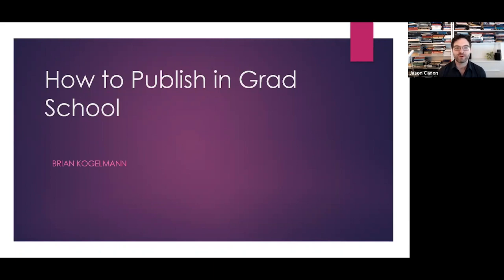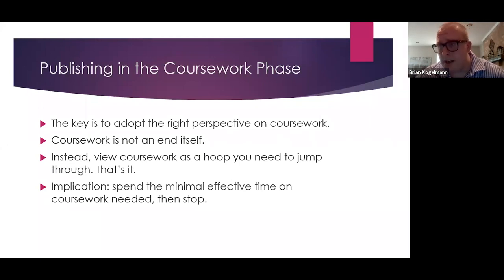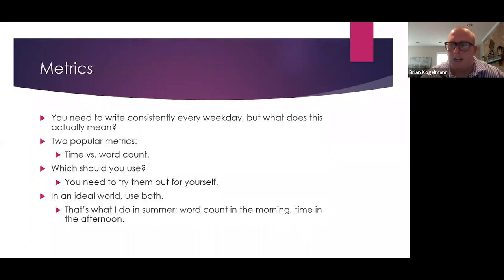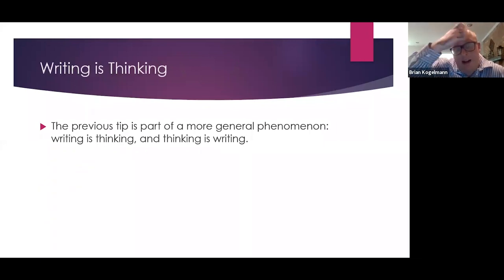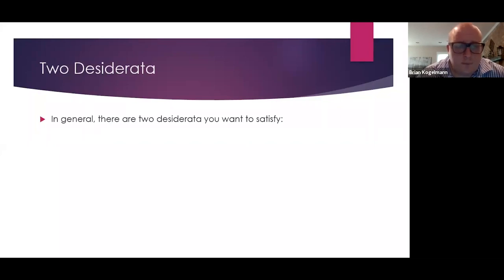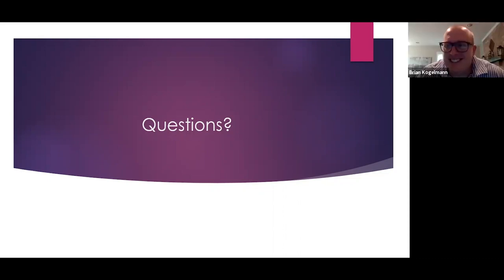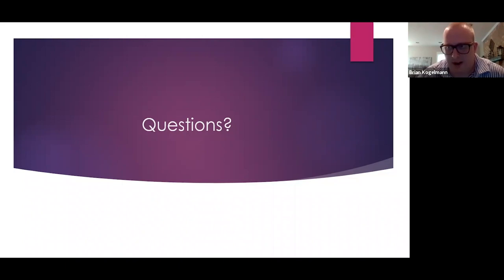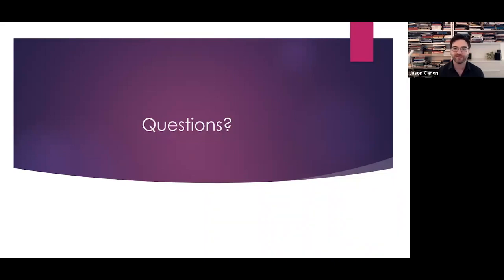How to Publish in Grad School - Brian Kogelmann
Dr. Brian Kogelmann gives practical advice to PhD students on why it's so important to publish journal articles while you're still in grad school, and offers some tips for how to do so successfully.

This lecture was part of the online IHS summer seminar, “The Classical Liberal Tradition,” which took place June 16-21, 2020.

Dr. Brian Kogelmann is an Assistant Professor in the Department of Philosophy at the University of Maryland, where he serves as the Director of the Philosophy, Politics, and Economics undergraduate major. He is also a Faculty Affiliate at the Ed Snider Center for Enterprise and Markets and an Affiliated Fellow at the F.A. Hayek Program for Advanced Studies in Philosophy, Politics, and Economics at the Mercatus Center at George Mason University. He completed his PhD at the University of Arizona. He has been published in the Journal of Philosophy, the American Political Science Review​, and American Journal of Political Science​, among other places.

The Institute for Humane Studies supports and partners with professors to promote the teaching and research of classical liberal ideas and to advance higher education’s core purpose of intellectual discovery and human progress. About Us